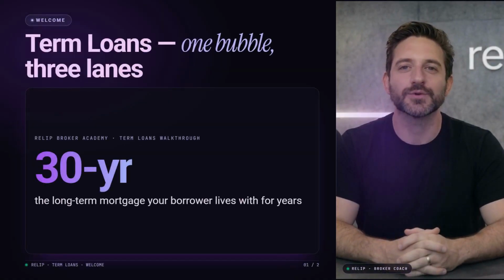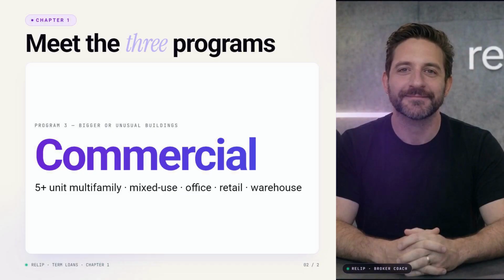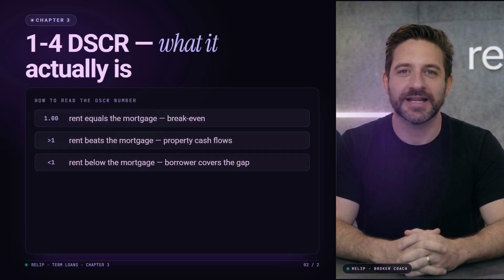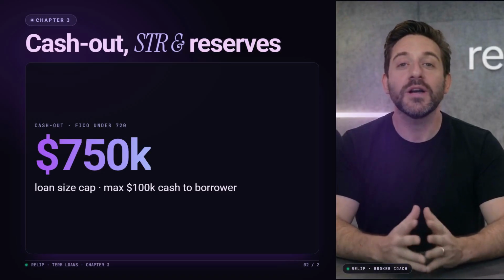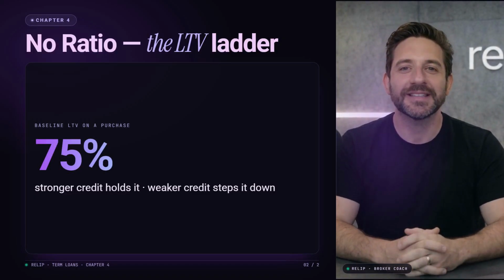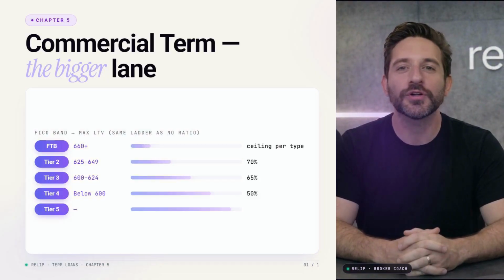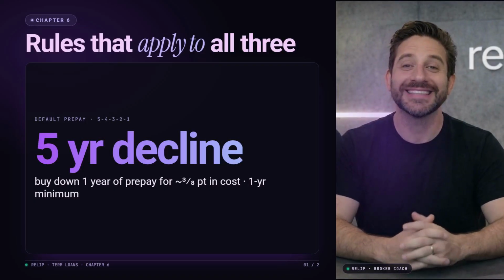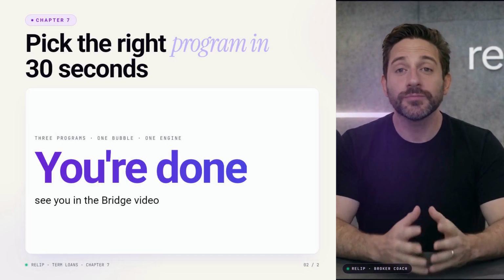Relip Term Loans Pricer Walkthrough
Learn how to price a term loan in the relip platform.